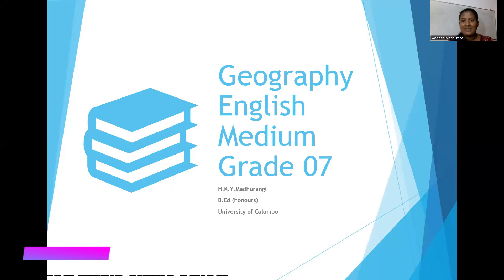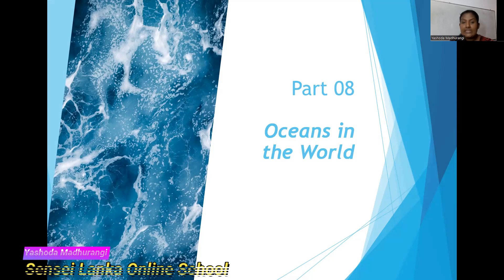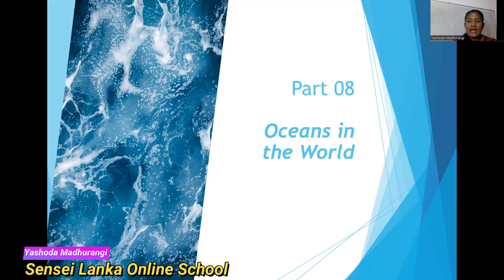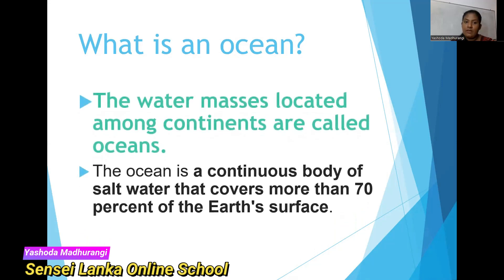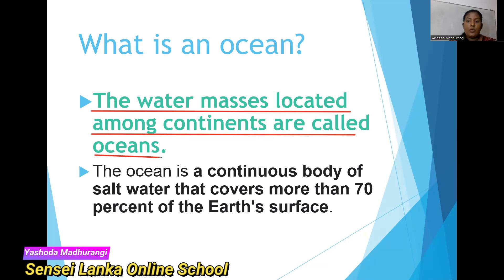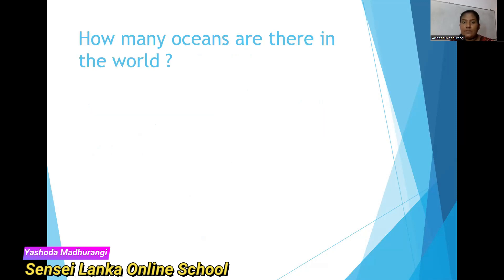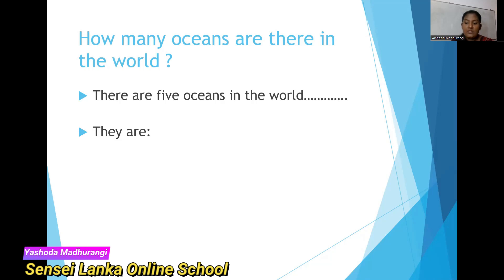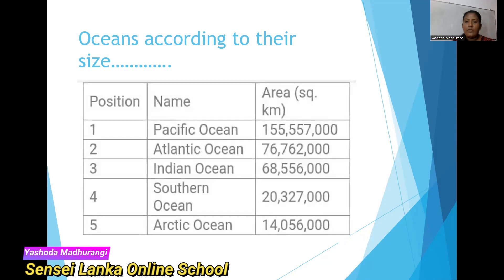(9) Geography Grade 07 Unit 01 Part 08 Oceans in the World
This lesson introduces the Oceans in the World and some more information about them.